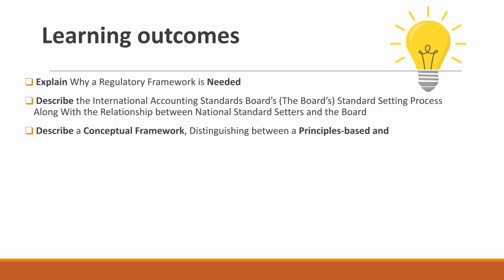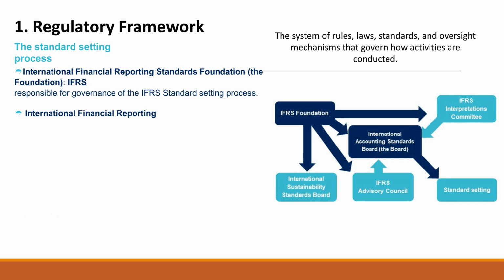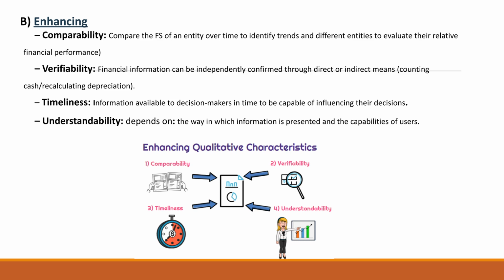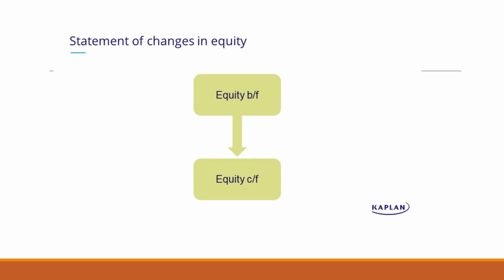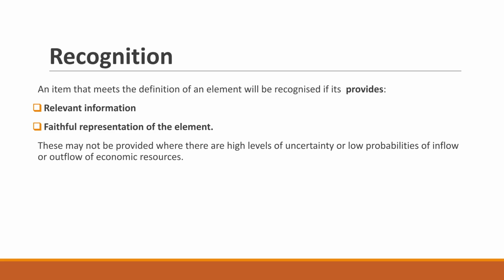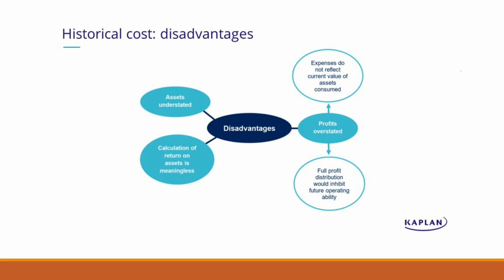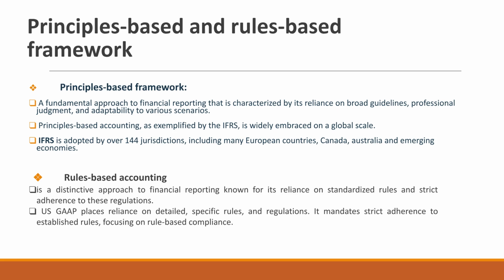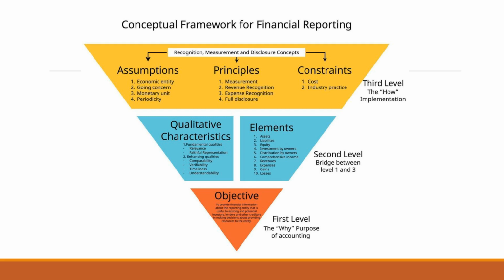The Conceptual and Regulatory Framework of Accounting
FA 2 Week 2 lecture -  Pre-recorded video.